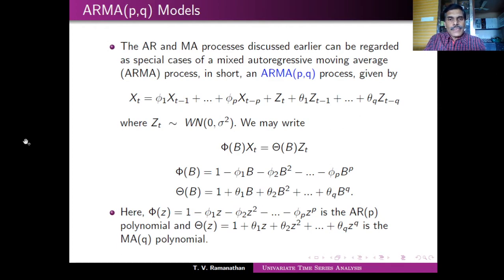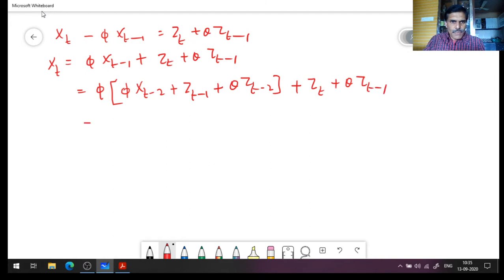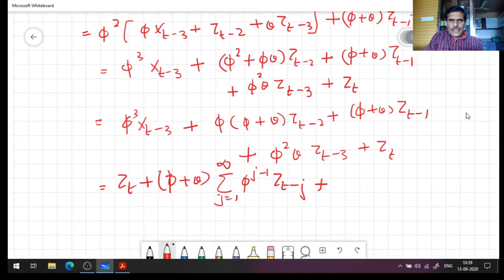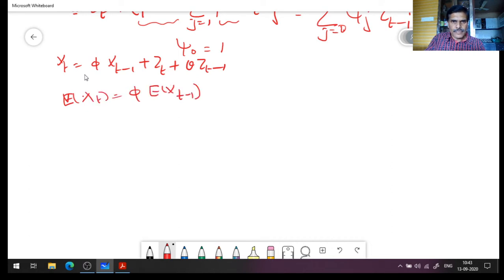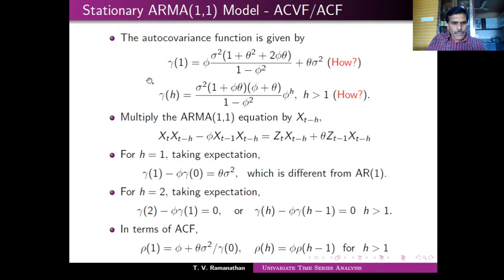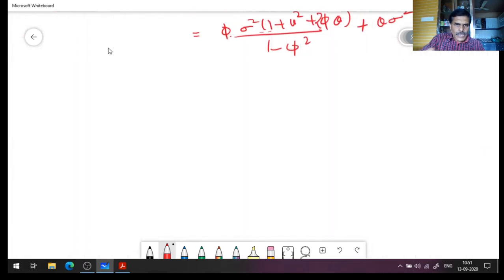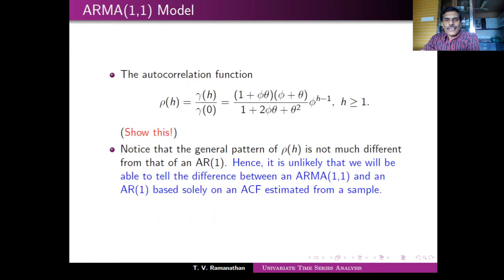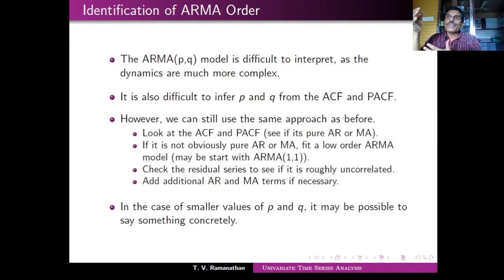Lecture-8: ARMA Models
In this video we introduce the ARMA  model and discuss some of its properties such as mean, variance and ACVF/ACF .